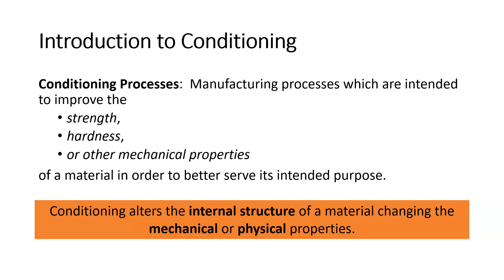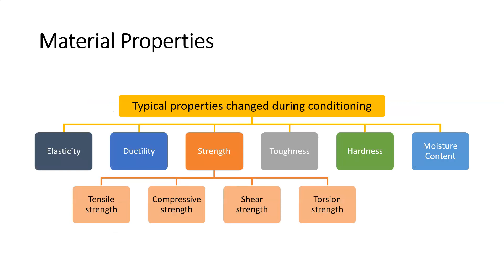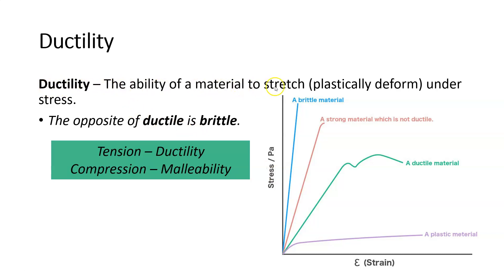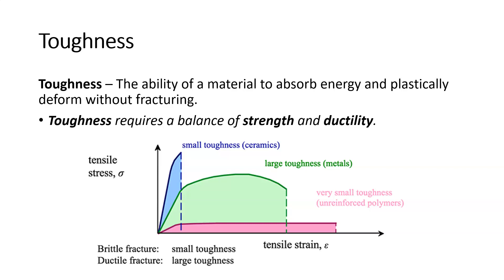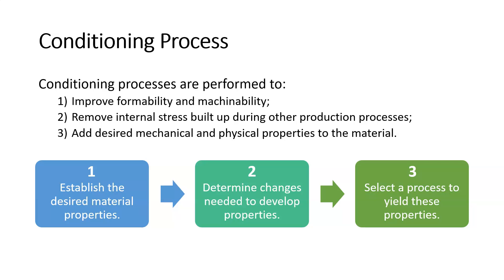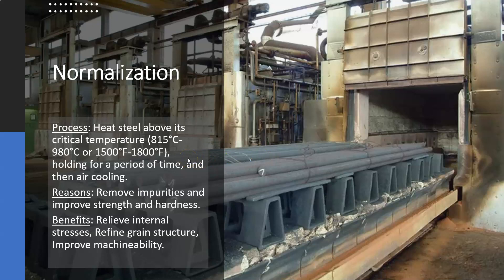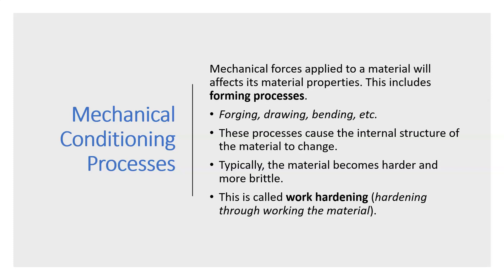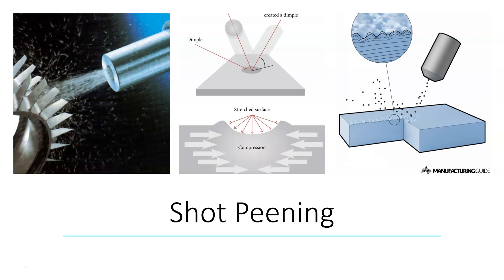Ch 24 Conditioning